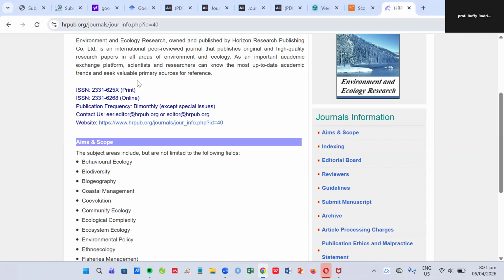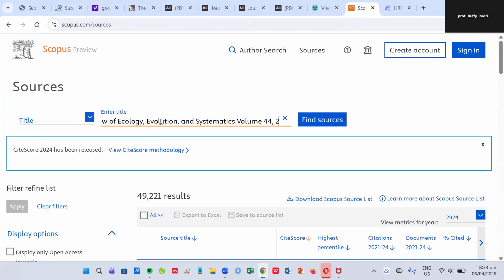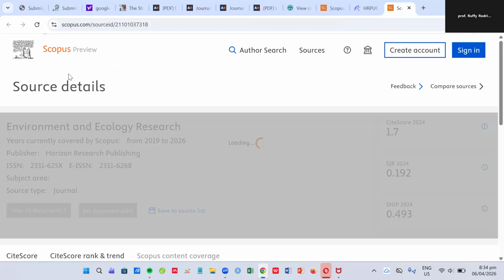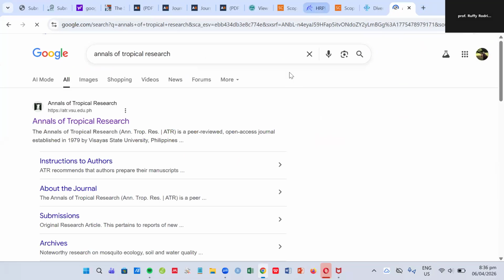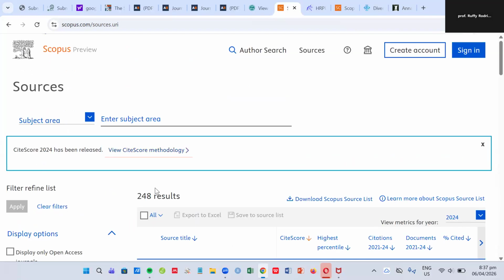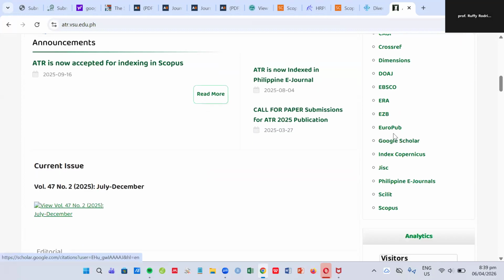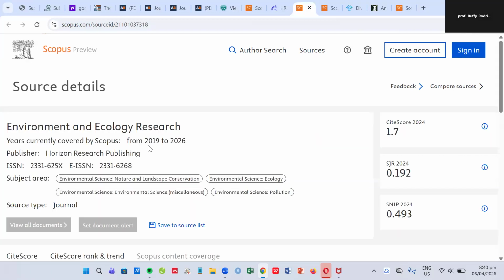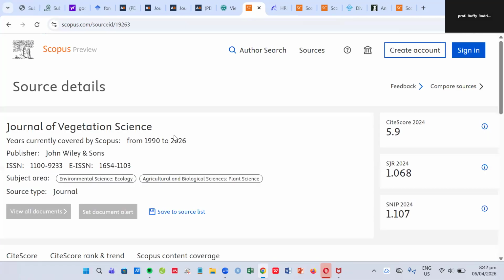How to find scopus indexed journals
Learn how to quickly find Scopus-indexed journals for your research. This tutorial will guide you step-by-step using official databases, helping you avoid predatory journals and choose the right journal for publication.